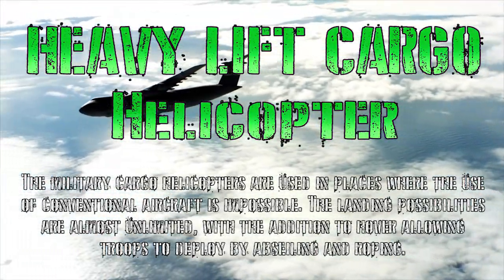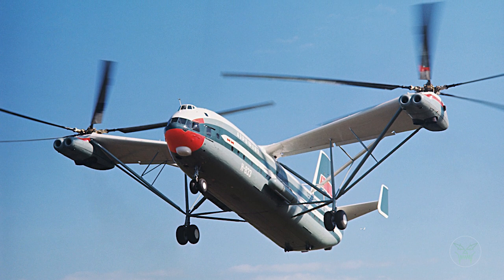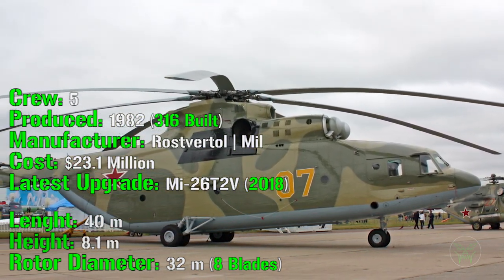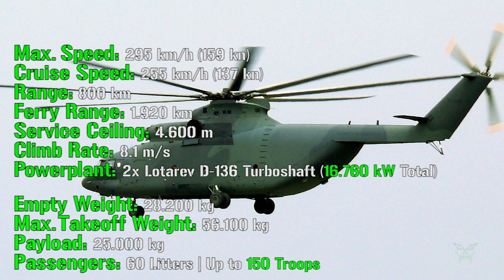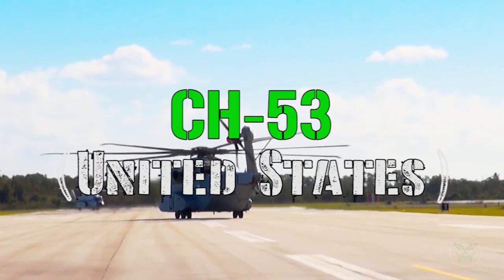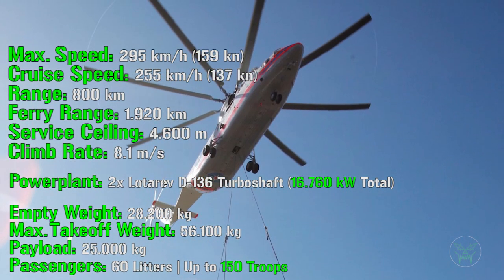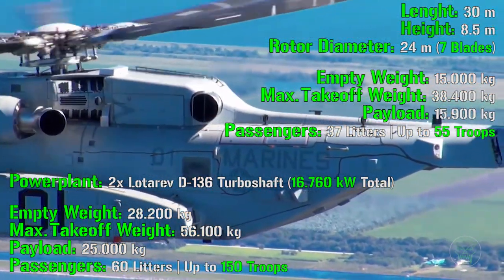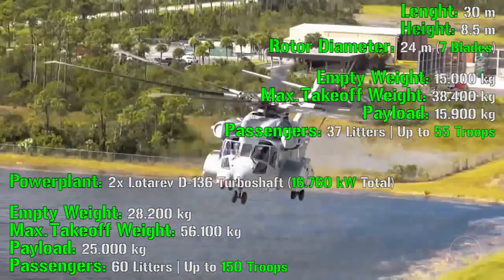Mil Mi-26 : The LARGEST Cargo Helicopter in the World | Heavy Lift